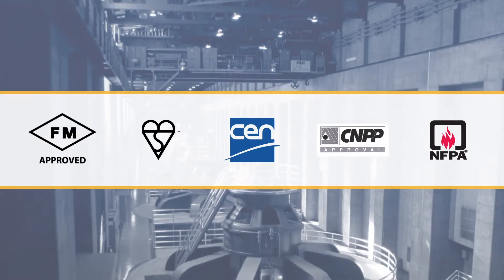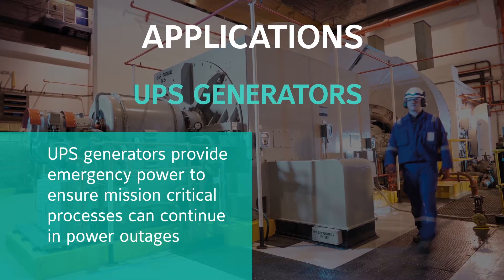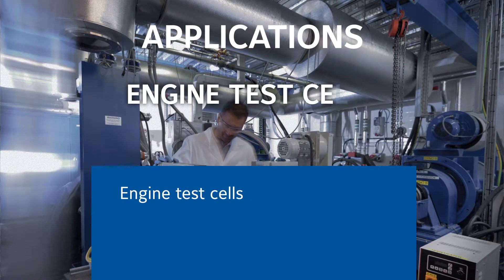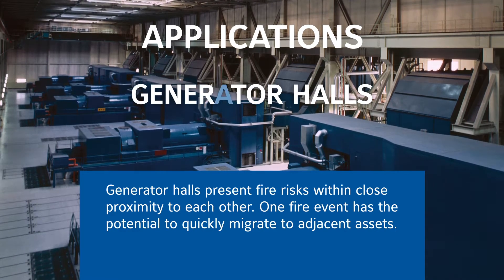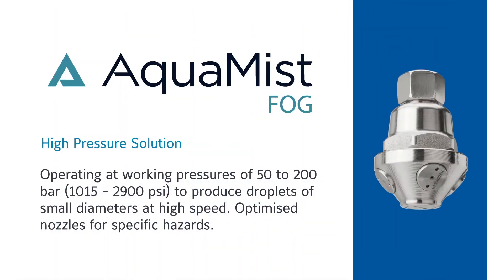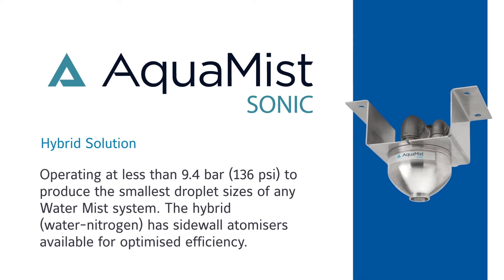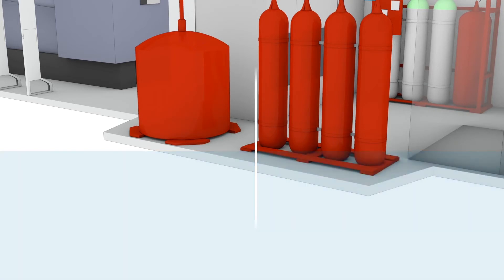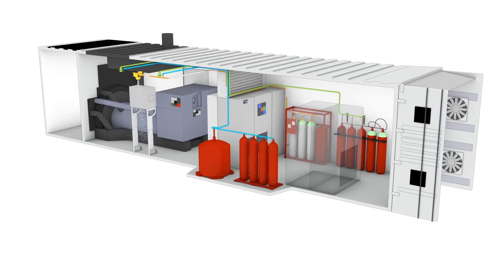AquaMist Machinery Spaces Marketing Video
Machinery spaces are facilities providing process critical services, such as water, electricity, heating and power.

The fire risk within machinery spaces is complex and varied. Machinery spaces can generally be classified as process spaces containing mechanical plant, which utilise hydrocarbon fuels and lubricants.

The presence of flammable or combustible liquids, often under pressure and the close proximity of hot surfaces creates a potentially dangerous combination for spray and pool fires.

The resulting category B’ fuel fires are fast growing, with high heat release, which has the potential to cause significant material damage and business interruption.

This type of fire is ideally suited to AquaMist water-based fire suppression systems.  The water droplets produced by all three-AquaMist technologies, provide rapid heat extraction for extinguishing fires and cooling latent heat risks.